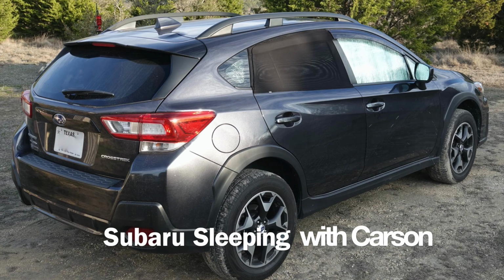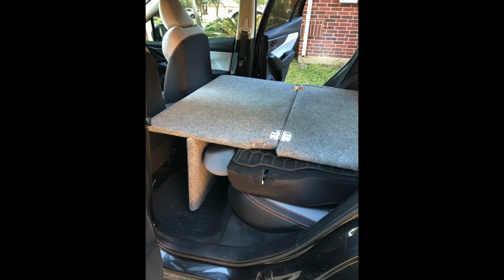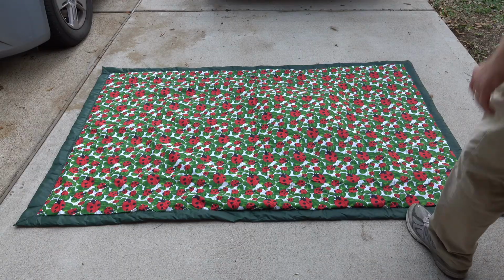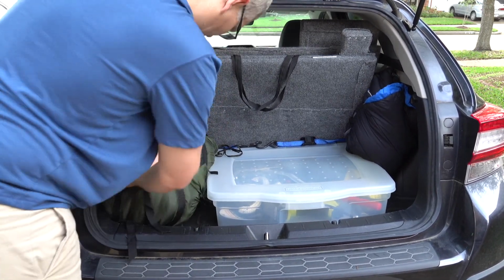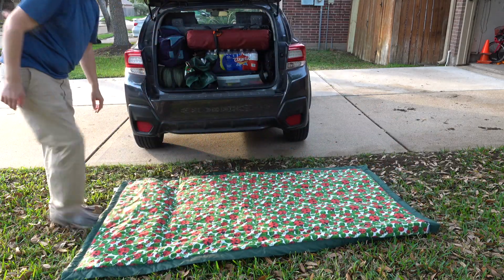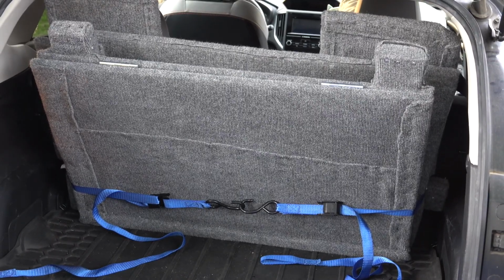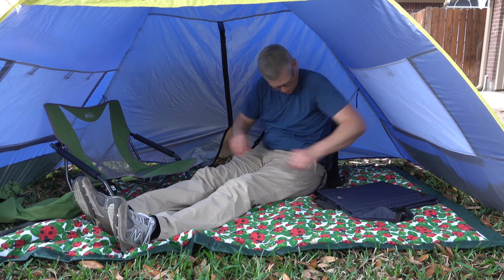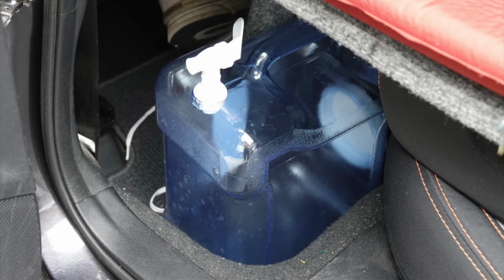First attempts at creating a sleeping platform Ep.1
First attempts at creating a sleeping platform.